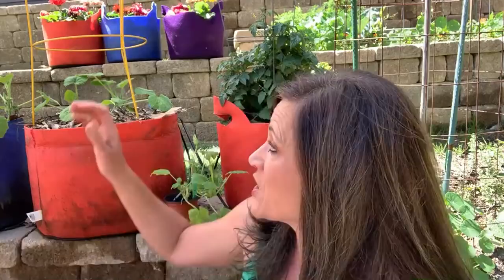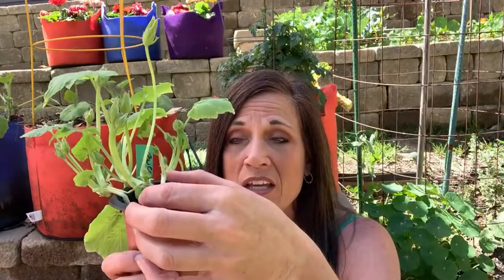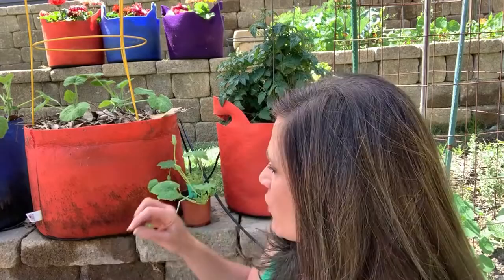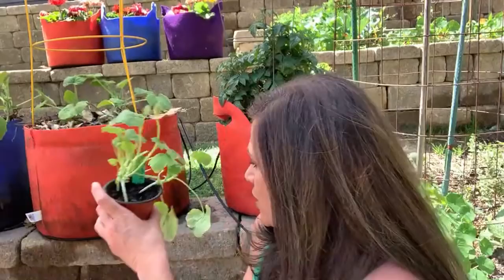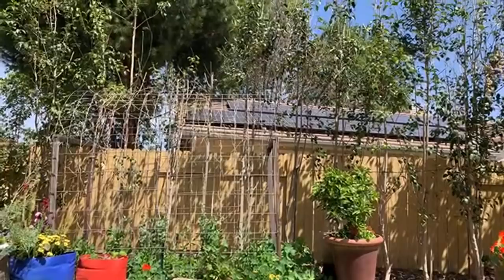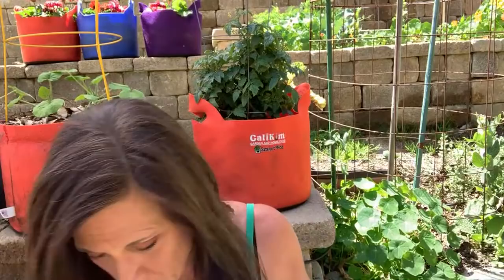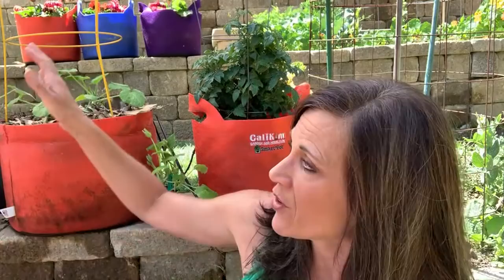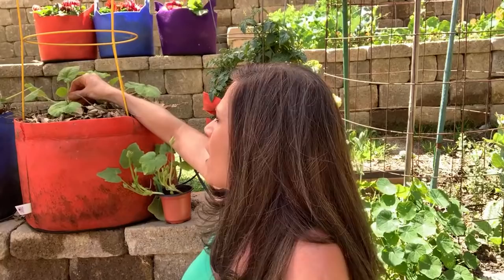🌱 LIVE: How to Grow LOTS of Zucchini in Less Space & Prevent Powdery Mildew (REPLAY)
Join me live as I share how to grow LOTS of zucchini in less space and prevent powdery mildew!

MY BOOK
Organic Gardening for Everyone: Homegrown Vegetables Made Easy - get your personalized, signed copy

SEEDS
Grow with CaliKim Seed Collections (NEW: EGGPLANT, PEA, spring garden, container garden, indoor, herbs, lettuce and more!)

CONTAINERS
CaliKim 1 gallon, 5 gallon and purple Smart Pots mini raised bed
Smart Pots Urban Raised Bed (2 x 4 or 4 x 4)

Digital table of contents:
00:00 Welcome and Intro
3:53 - Zucchini basics
5:17 Tip 1 Grow up not out
 11:17 Tip 2 Prune
24:37 Tip 3 Prevent/control powdery mildew
34:32 Viewer Q & A

Bonide Copper Fungicide spray
Bonide Copper Fungicide concentrate
Captain Jacks Dead Bug Spray
Ag fabric
Frost Cloth

GROW LIGHTS
1.  CLAMP LIGHT SET UP
-8.5” clamp light

2. SHOP LIGHT SET UP:
-4 foot Shop light fixture with LED bulbs
-2 foot Shop light fixture with LED bulbs

3.  GROW LIGHT BOX
-8.5” clamp light

4. TABLE TOP GROW LIGHT SET UP: